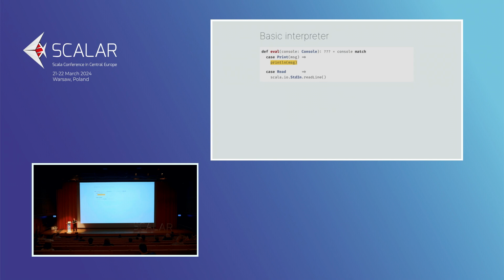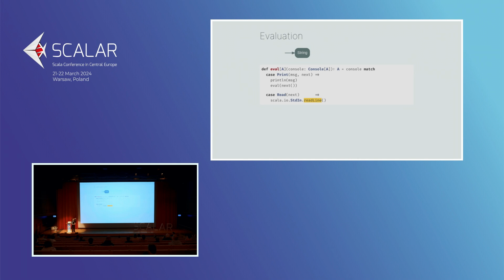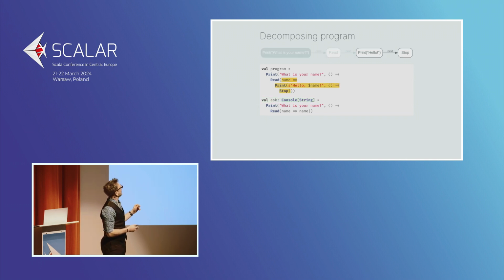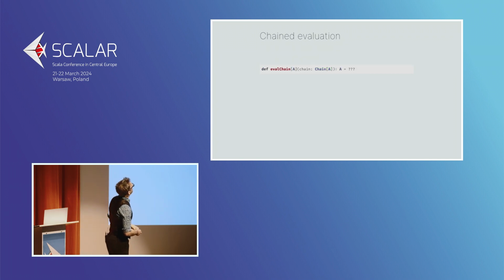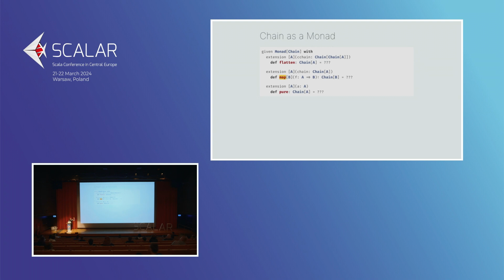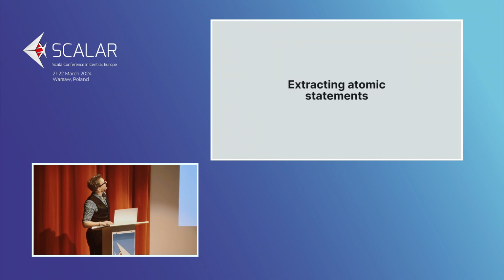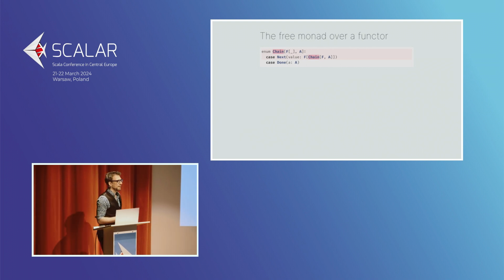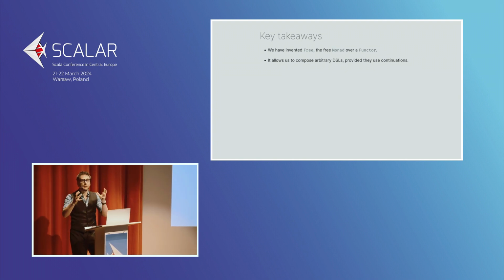Nicolas Rinaudo THE DEBATABLY FREE MONAD Scalar Conference 2024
The purpose of this talk is to re-invent `Free` from first principles. Along the way, we'll touch on a variety of useful topics: defunctionalisation, interpretation, and how to figure out how to implement thorny functions by merely looking at them as paths in a graph.